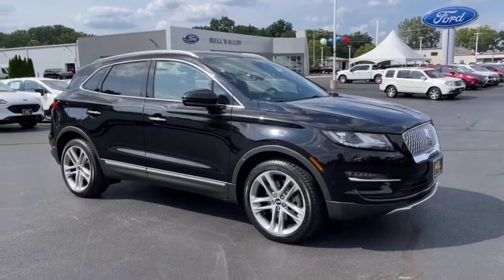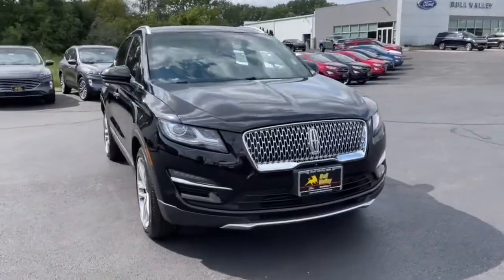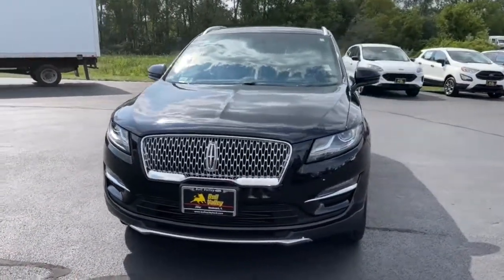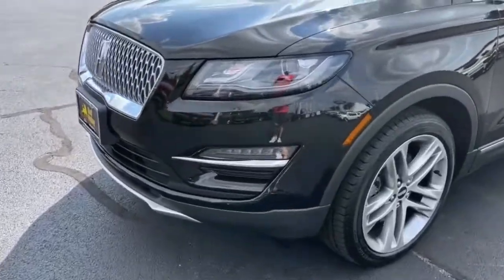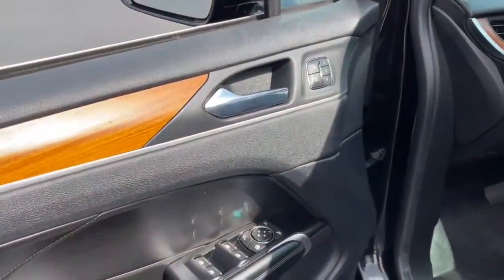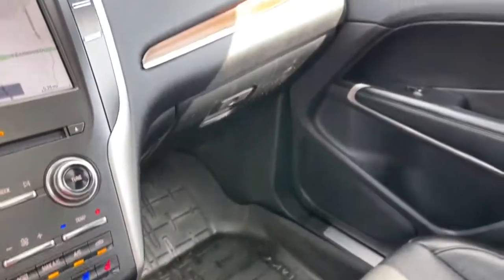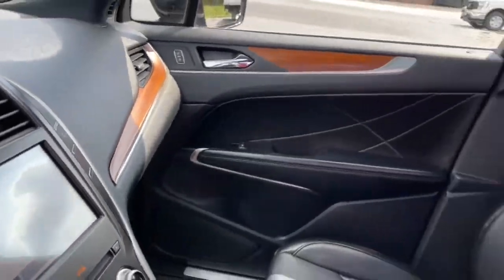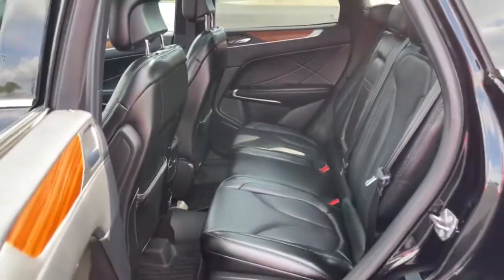2019 Lincoln MKC Woodstock, Crystal Lake, McHenry, Huntley, Lake in the Hills, IL R1834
Black Used 2019 Lincoln MKC available in Woodstock, Illinois at Bull Valley Ford. Servicing the Crystal Lake, McHenry, HUntley, Lake in the Hills, IL area.

1460 South Eastwood Dr.

2019 Lincoln MKC Reserve AWD, 6-Speed Automatic, 2.0L I4, Equipment Group 300A, Heated/Cooled Front Seats, Heated Steering Wheel, Navigation, Remote Start, Back Up Camera, Panoramic Vista Roof, and More!brbrRecent Arrival!